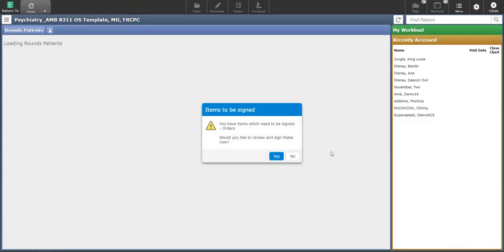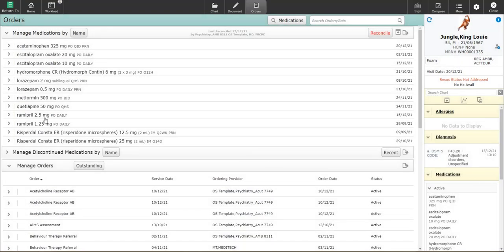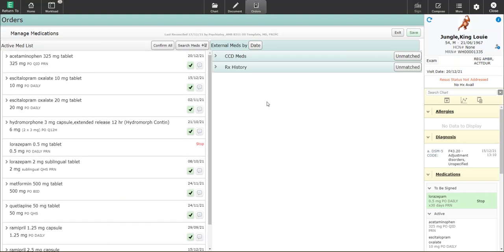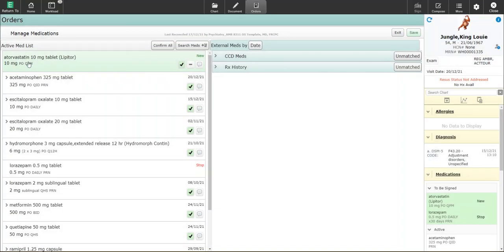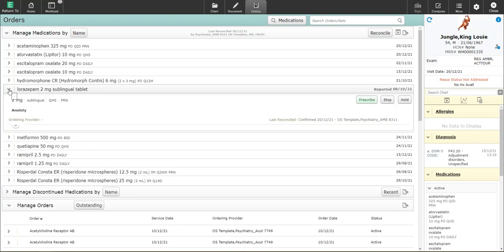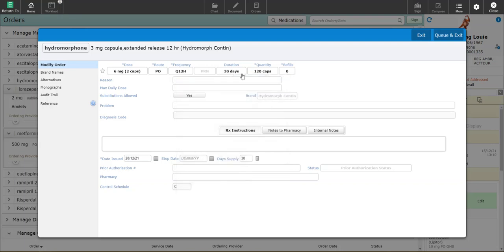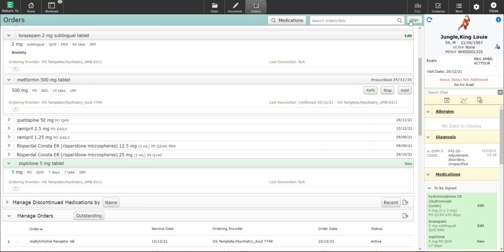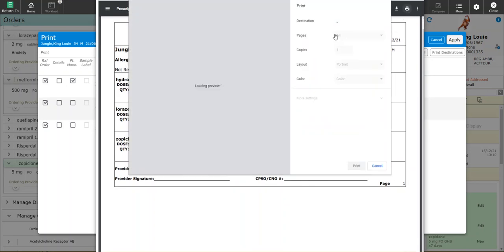Web Ambulatory - Medication Reconciliation & Prescribing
Demonstrate how to:
• Toggle between Web Acute and Web Ambulatory
• Manage the client’s medication from within the Orders tab
• Use the “Reconcile” function to confirm, refill, stop, or add to Home Medications list
• Prescribe current medication or new medication
• Prescribe PRN versus scheduled medication
• Print prescriptions